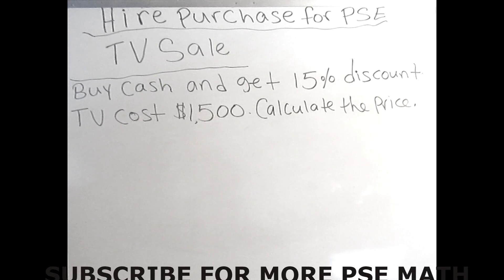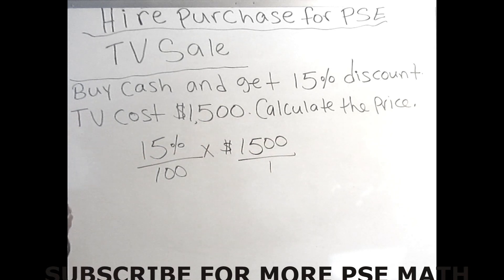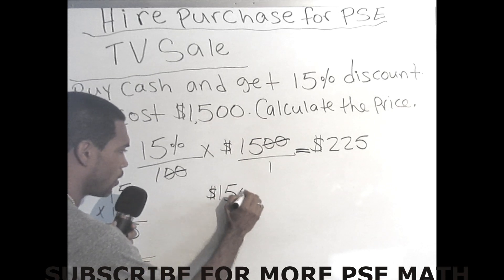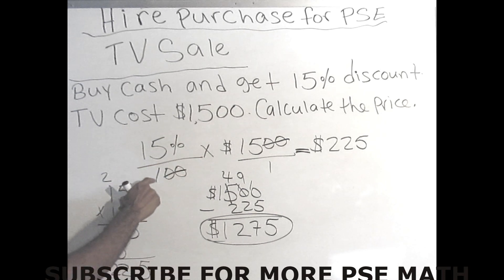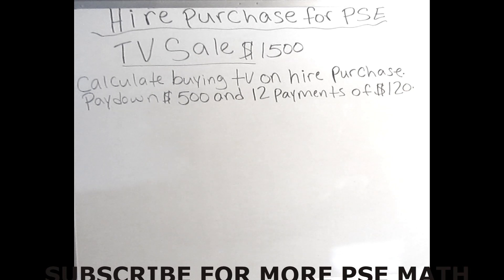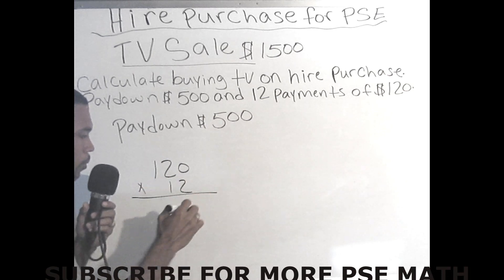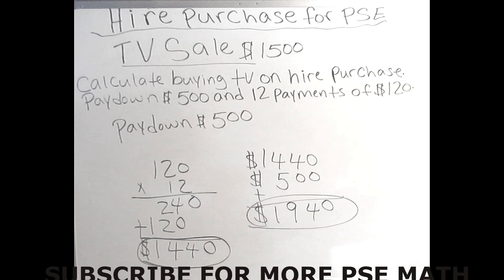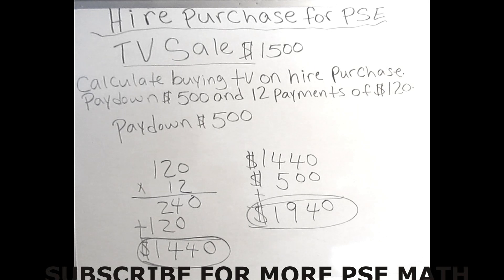HIRE PURCHASE FOR PSE STUDENTS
MATH HIRE PURCHASE AND CASH PRICE VIDEO FOR PSE STUDENTS! SHARE WITH A STANDARD SIX STUDENT!!! MEAN, MEDIAN AND MODE VIDEO COMING SOON!!!